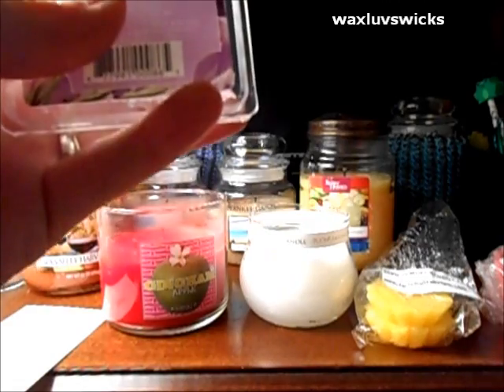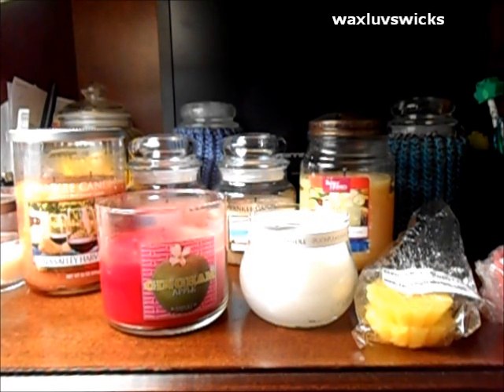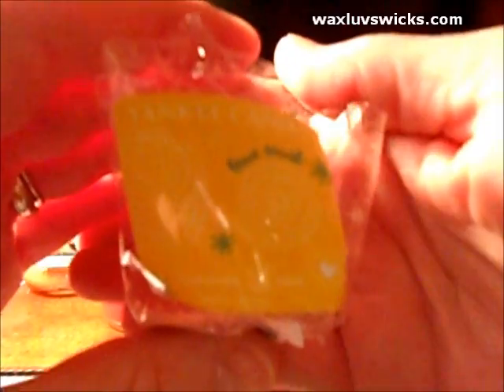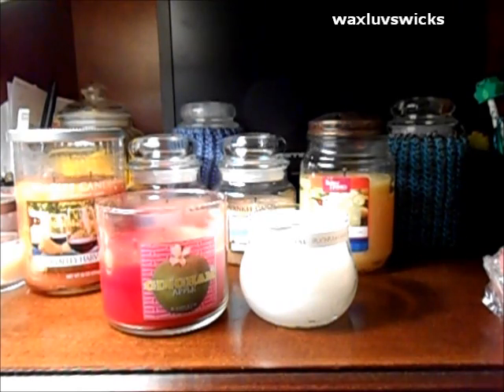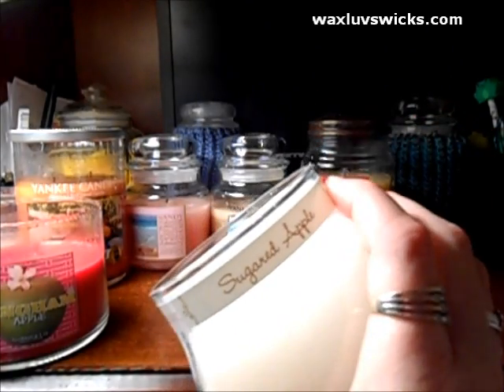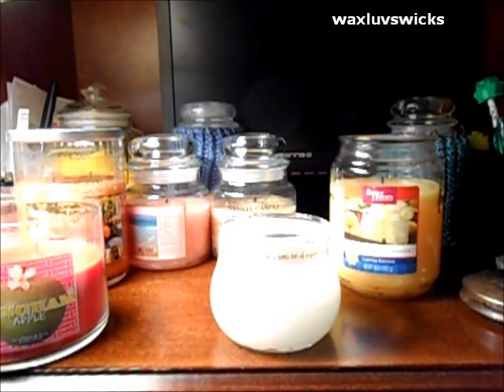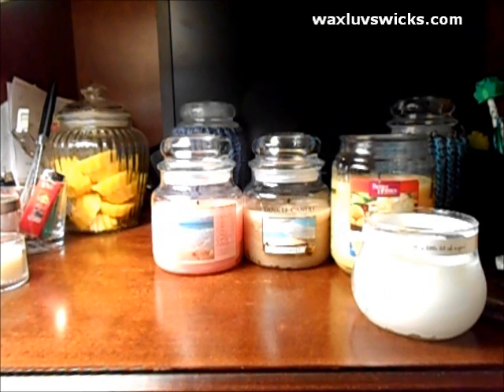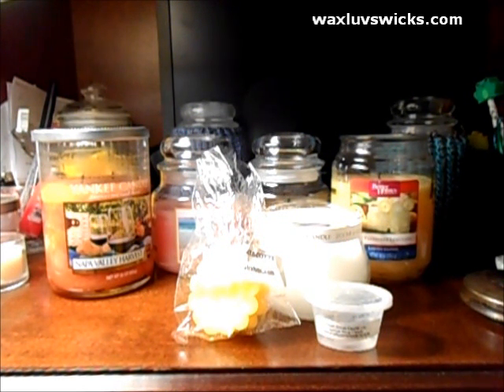Friday Five June 22, 2012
The volume is totally messed up when I say certain words...It sounds blown or like I'm too close to the mic.  I tried.  I now have my new camera but it's not even out of the box yet.

1. Yankee Candle - Sugared Apple
2. Kim's Tarts - Ice Lemon Biscotti
3. Front Porch - Lemon Drop Candy
4. Yankee Candle - Napa Valley Harvest
5. Better Homes and Gardens - Old Fashioned Lemonade
I have had a great week and I hope you have too!